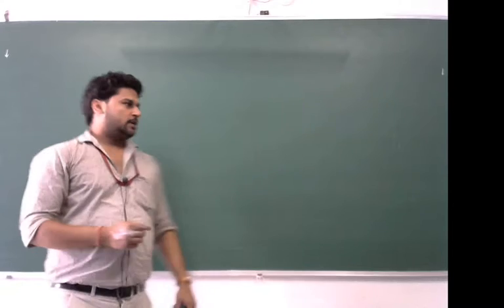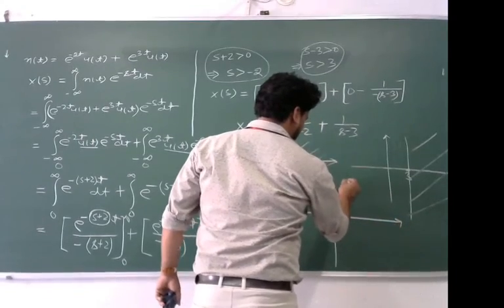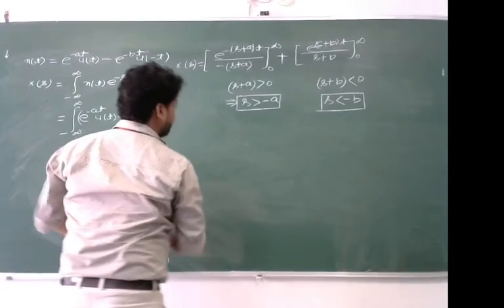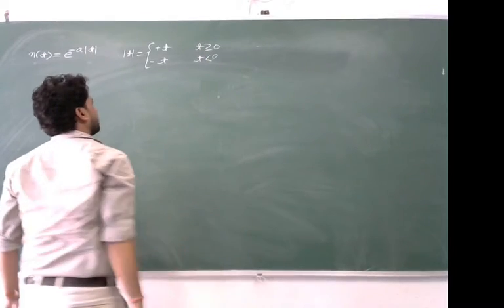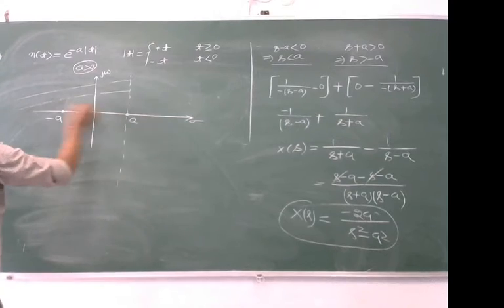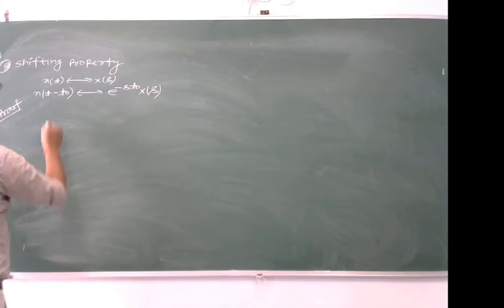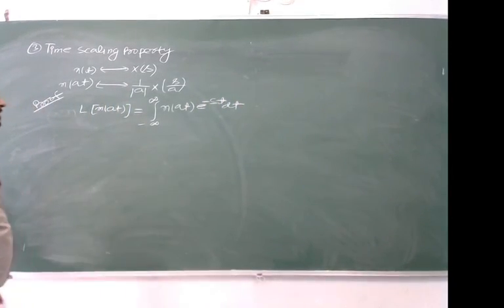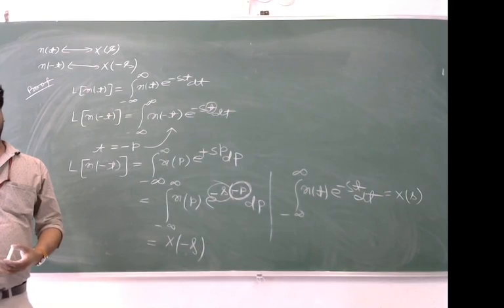laplace transform 4